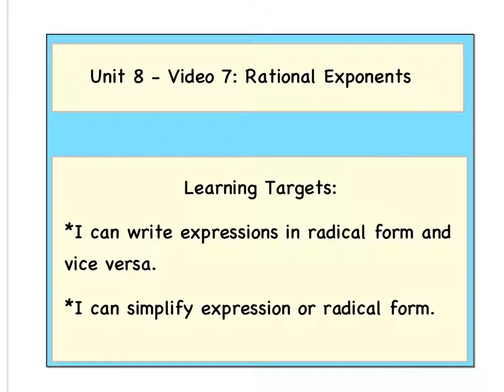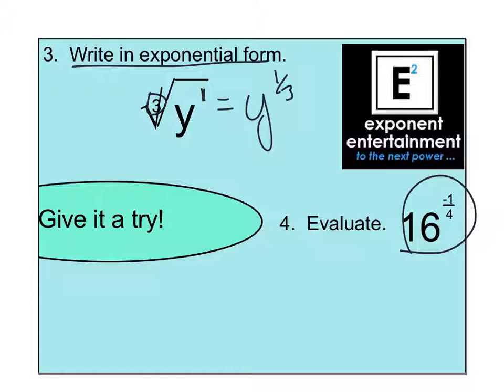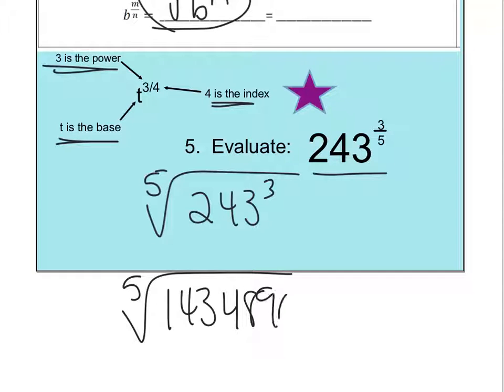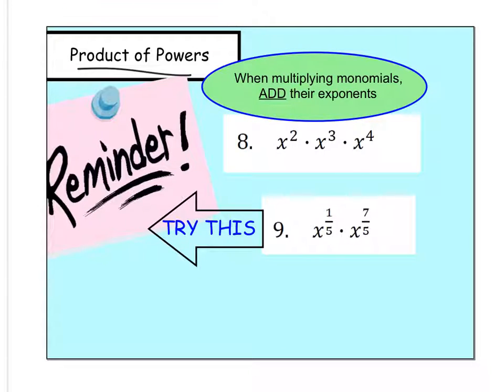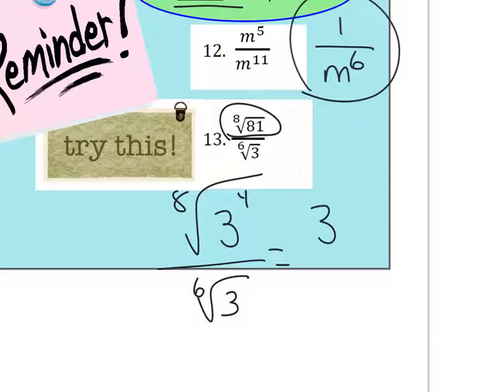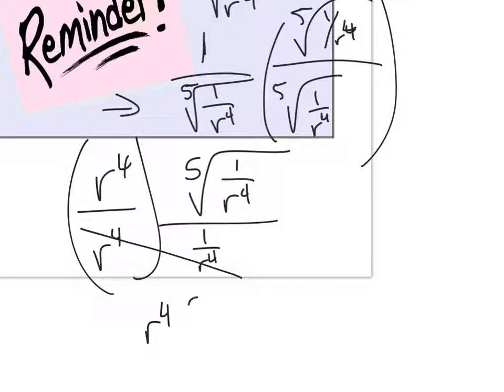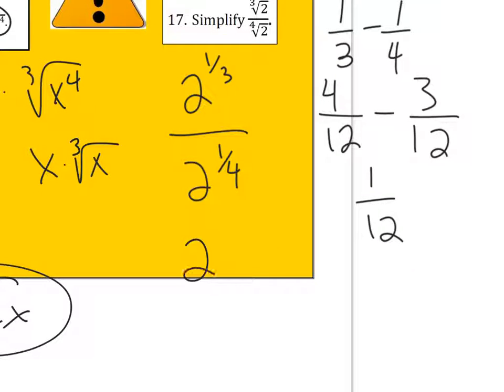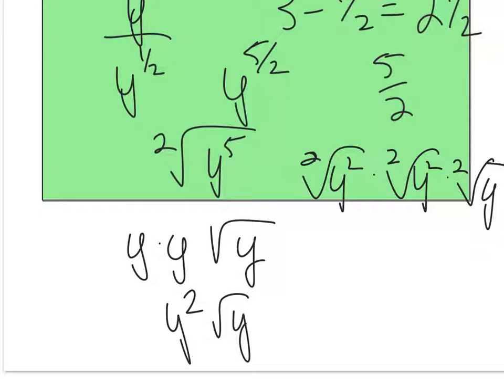8.7 Root Simplifying Alg2B Heeren